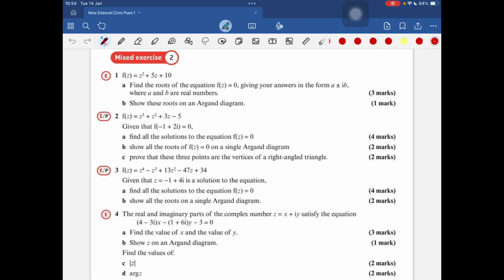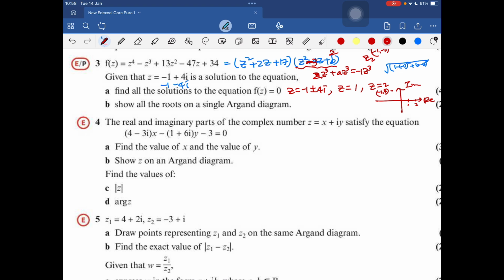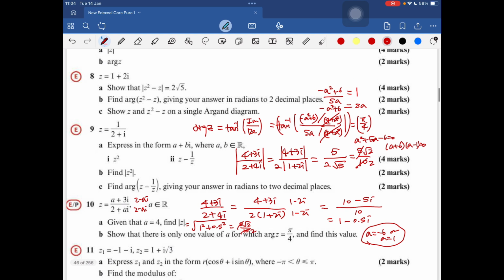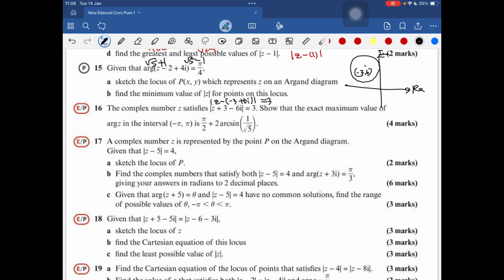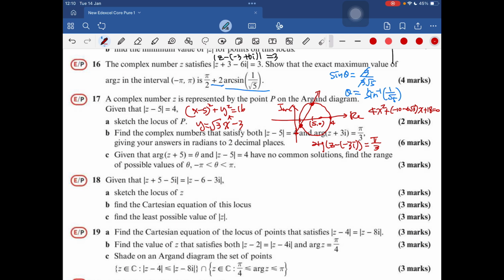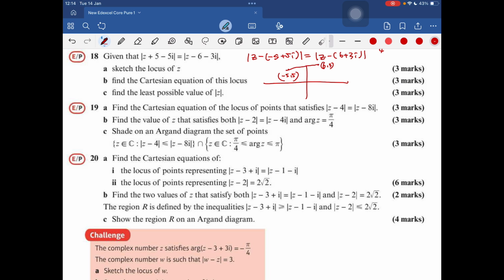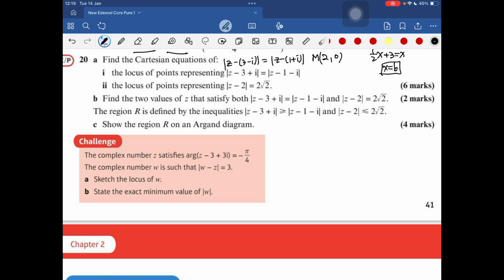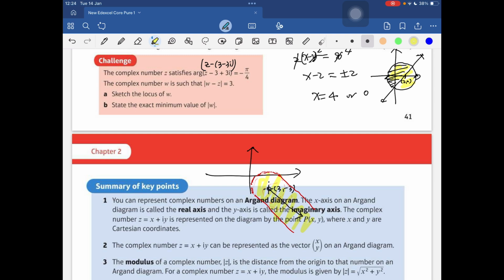Argand diagrams [a-level further maths] edexcel core pure 1 ch2 mixed exercise